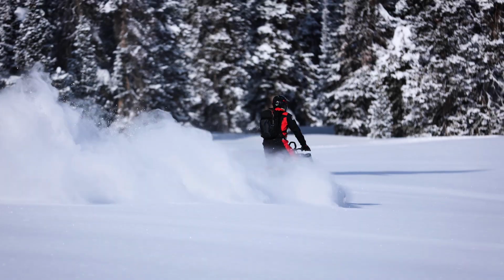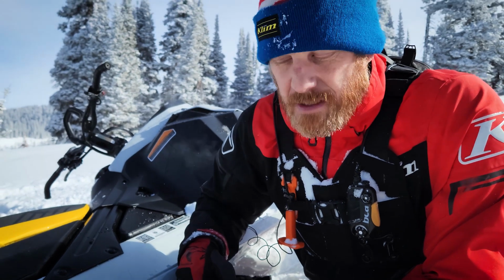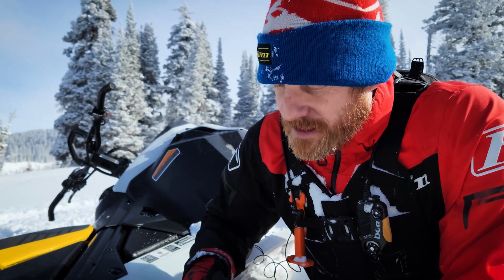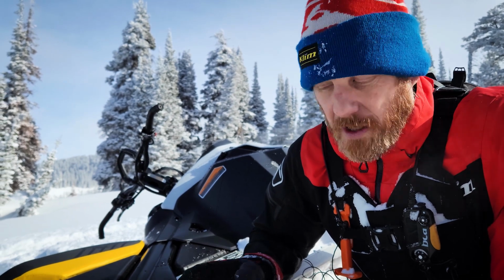NEW Coil Over For the GEN 5 Ski-doo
Nate talks about the newly redesigned Coilover Conversion kits for Gen 5 Ski-doo snowmobiles. Building on the existing Gen 4 kit, we now offer this kit for the new Gen 5s!